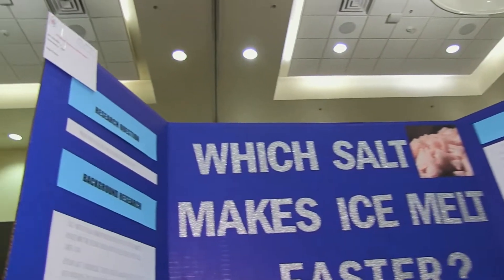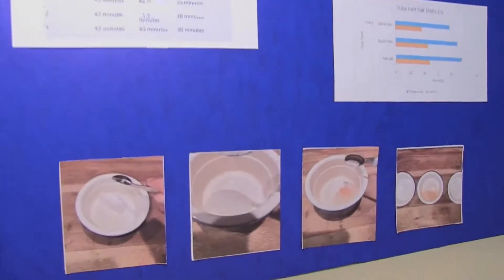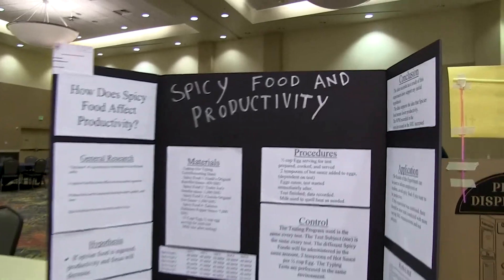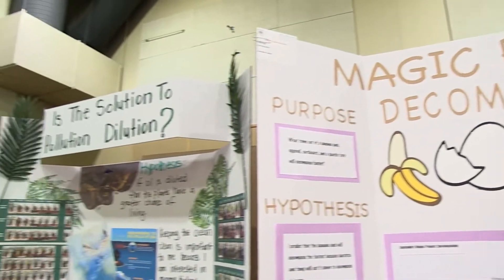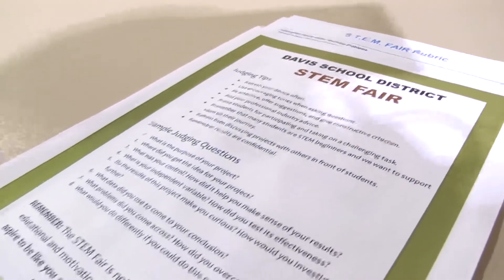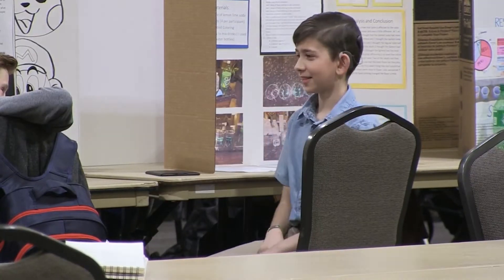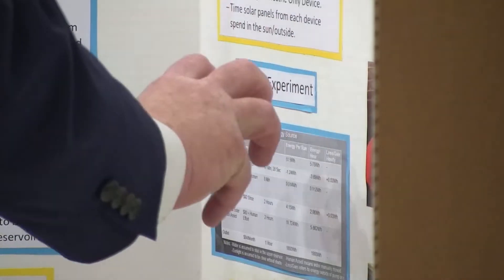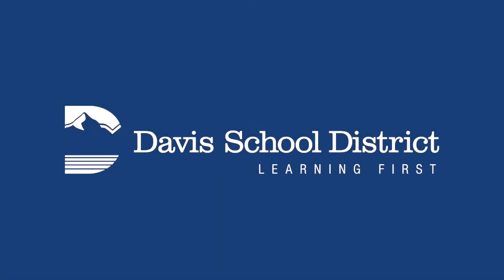STEM Fair 2022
Davis School District students used science to solve problems at STEM Fair 2022. The fair was divided up into age groups. In the junior fair, 137 students in grades, six to eight competed with 125 projects. In the senior fair, 74 high school students faced off with 66 projects.